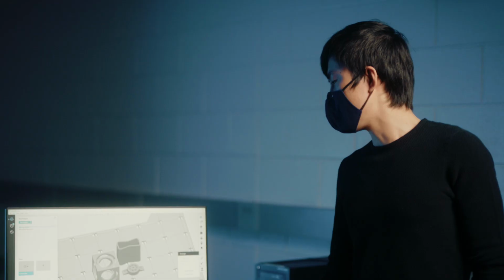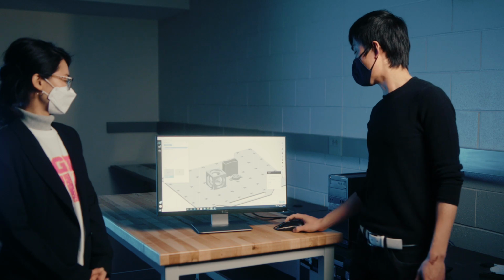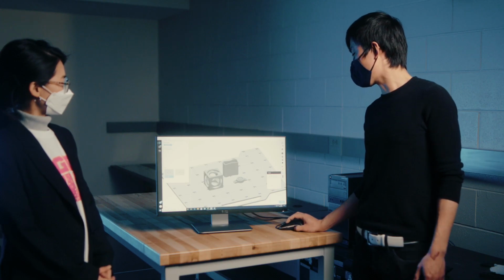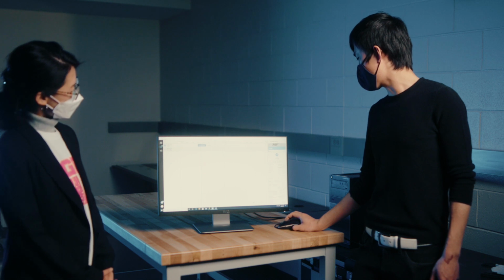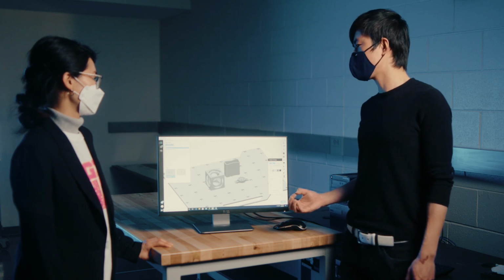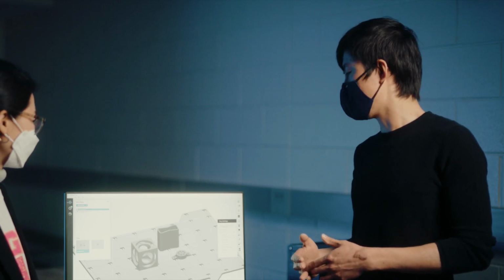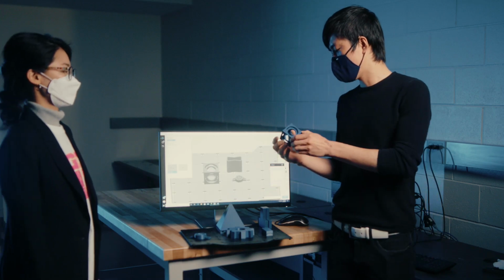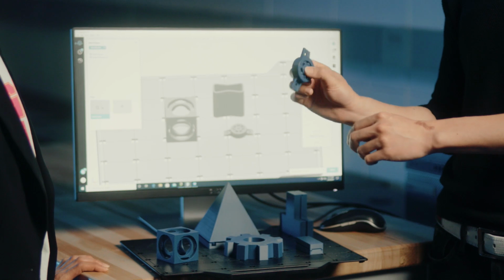3D Printing with Qiheng and Hannah Part 1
Watch as Qiheng and Hannah use 3D printing software to design and print objects.